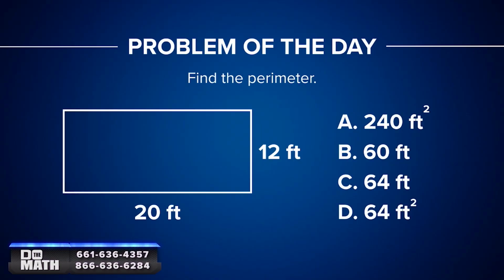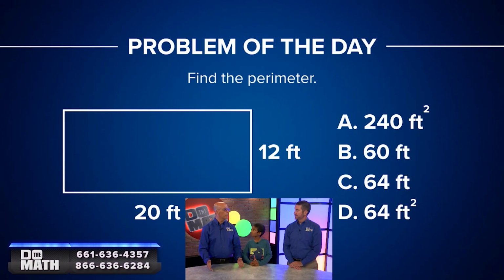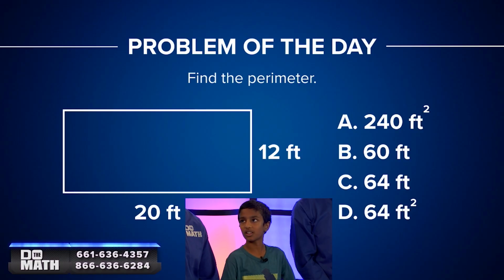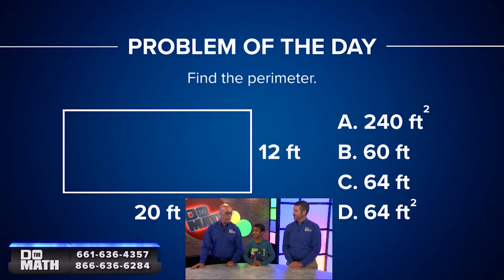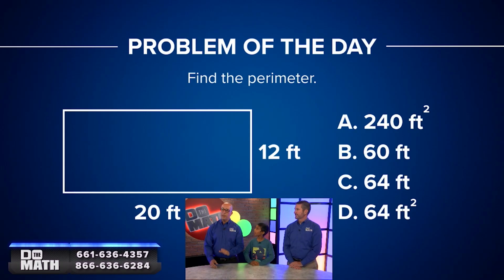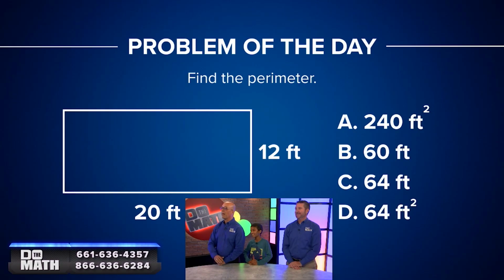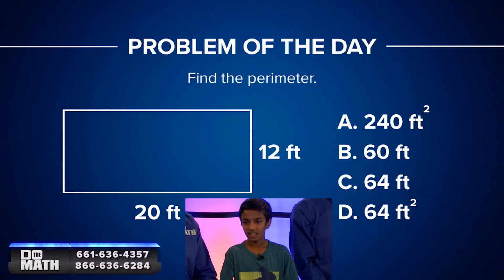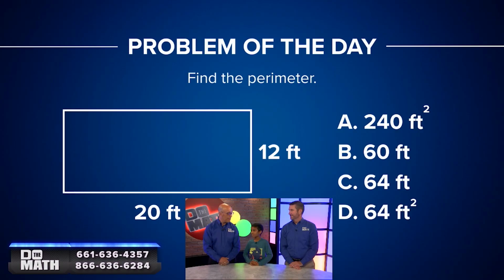Finding the Perimeter with Nidish